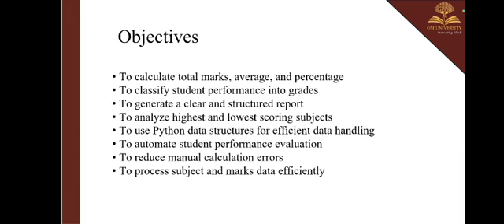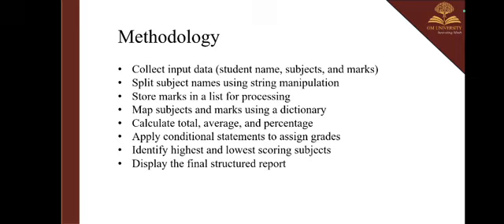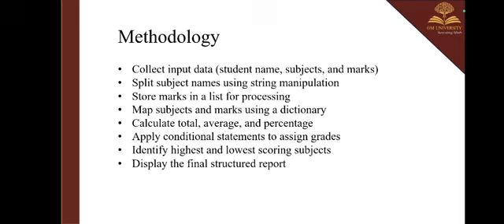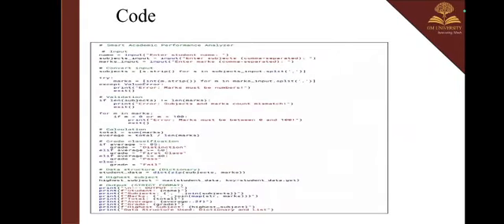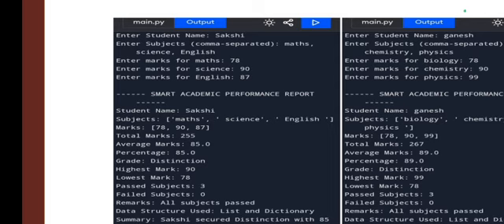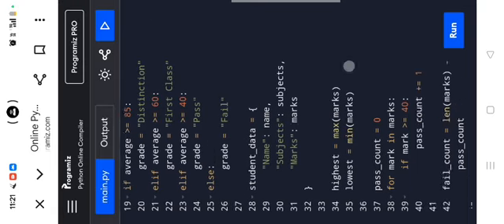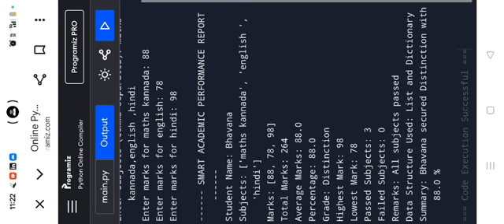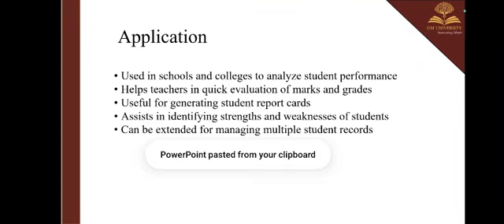Python presentation by Bhavana s p(CSE) department, GM University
here completely explain about python presentation